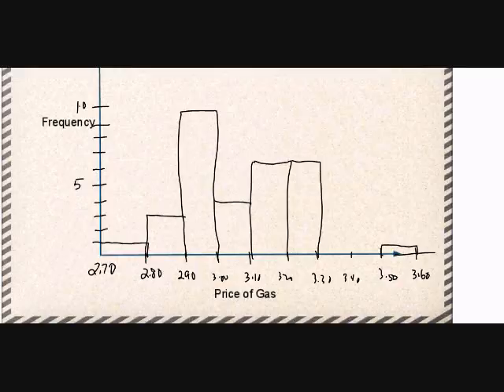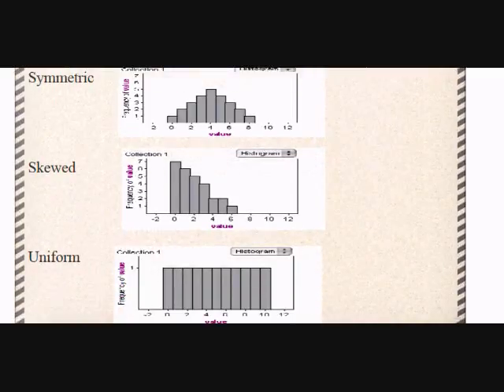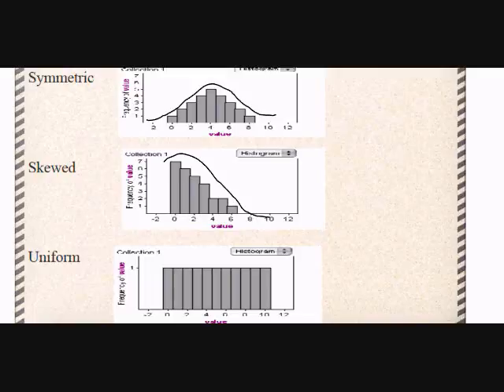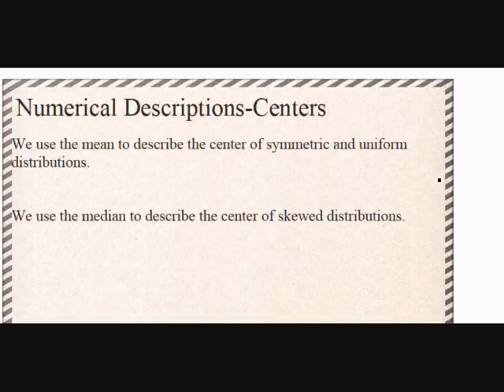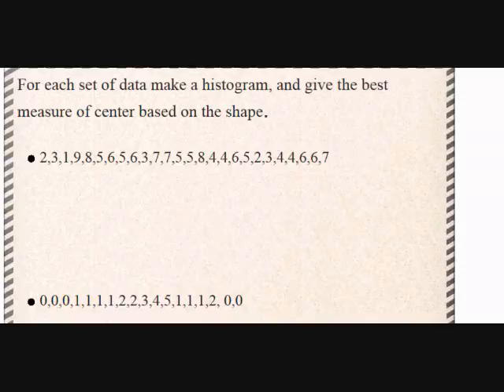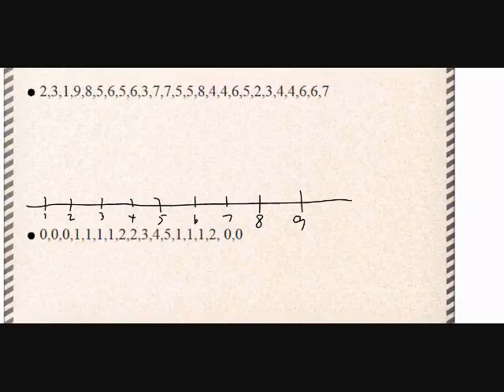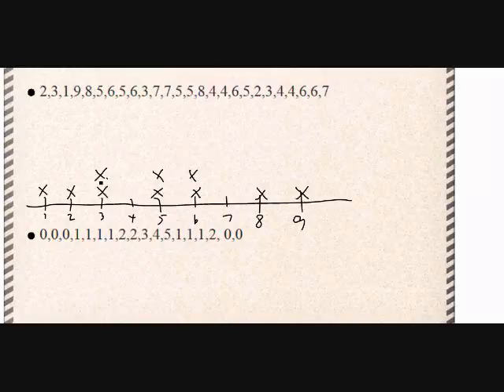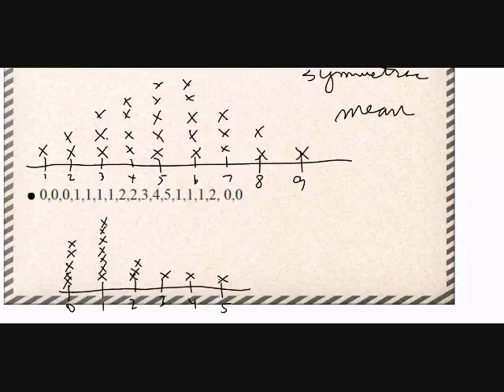alg 4 3.19.2010 part 2.wmv